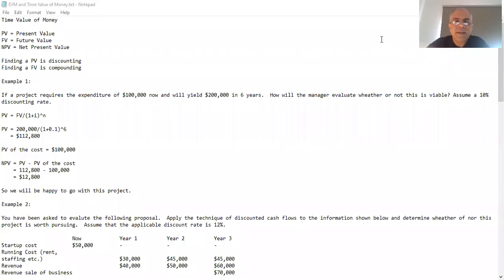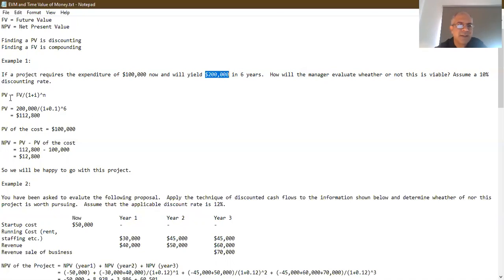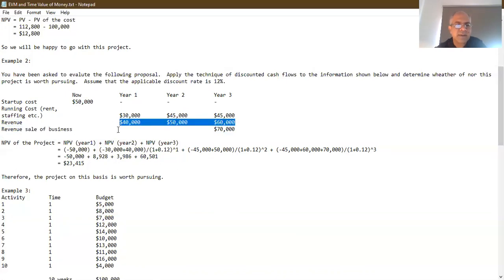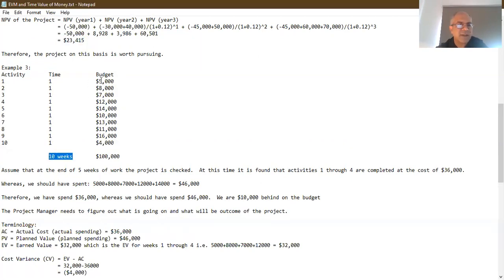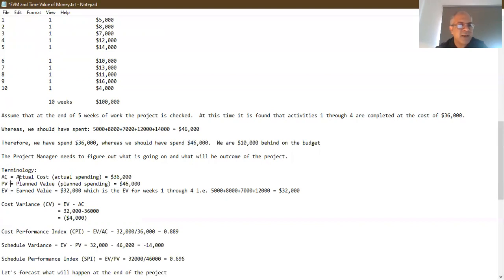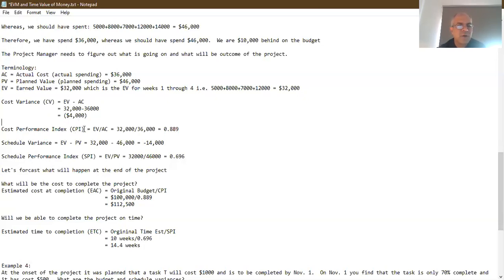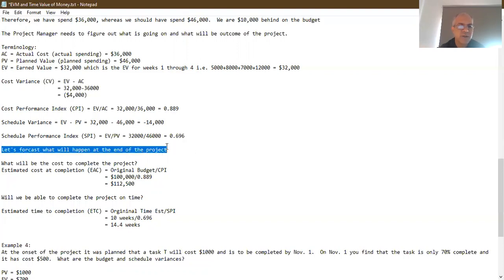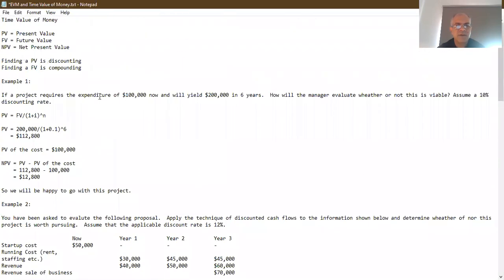Lecture 10 Time Value of Money and Earned Value Management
This video discusses the concept of time value of money for project selection and the concept of the earned value of money (EVM) for project evaluation and forecasting